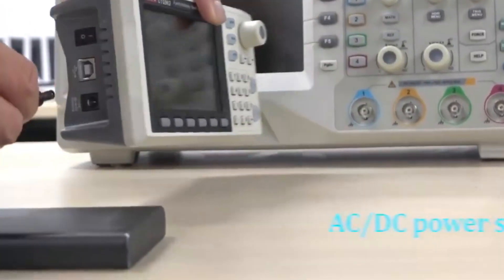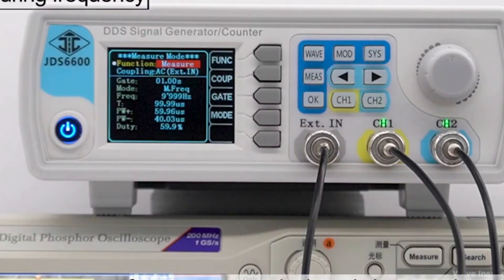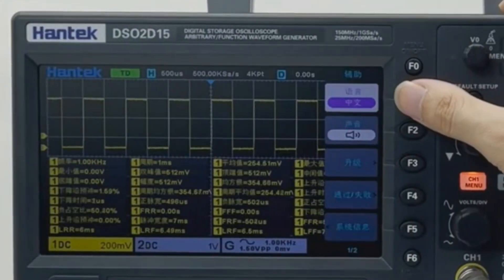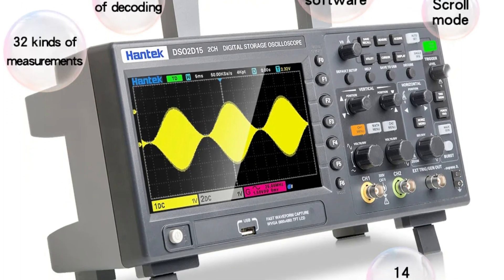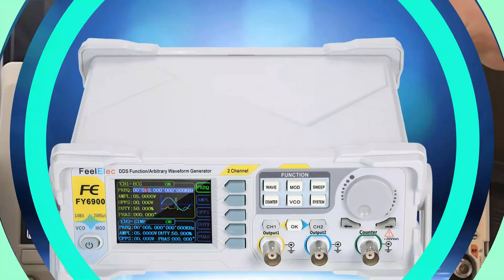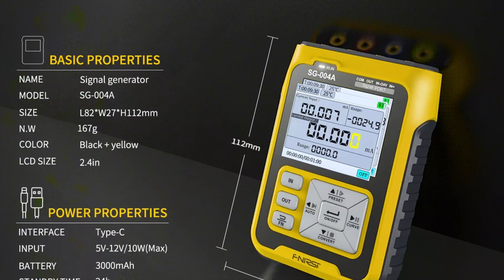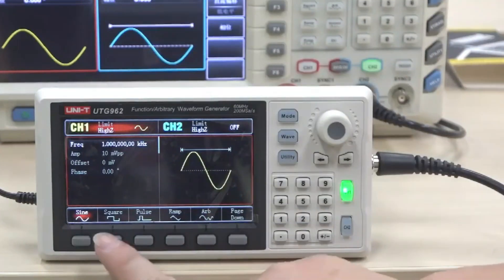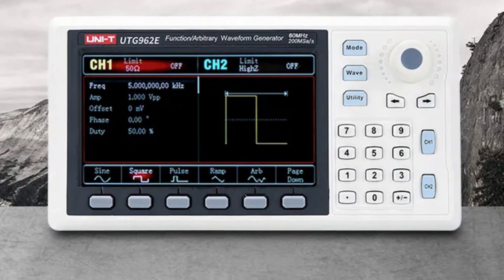TOP 5 Best Signal Generator Review in 2024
TOP 5 Best Signal Generator Review in 2025. If you are looking for the best Signal Generator? Check out our top picks for the best Signal Generator in 2024. We've reviewed the top products on the market to help you make an informed decision.

JUNTEK JDS6600 Signal Generator

Hantek DSO2D15 Signal Generator

Meterk FY6900 Signal Generator

FNIRSI SG-004A Signal Generator

Chapter
0:00 Intro
0:22 : JUNTEK JDS6600
1:36 : DSO2D15 DSO2D15
2:29 : Meterk FY6900
3:41 : FNIRSI SG-004A
4:55 : UNI-T UTG932E